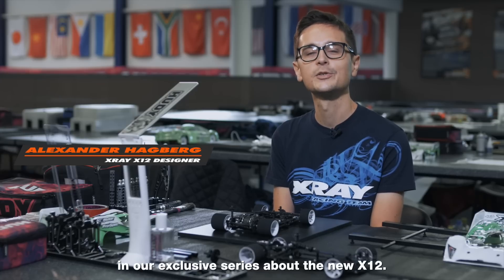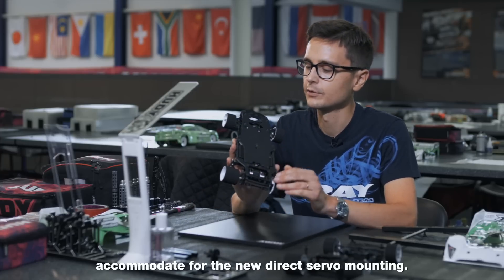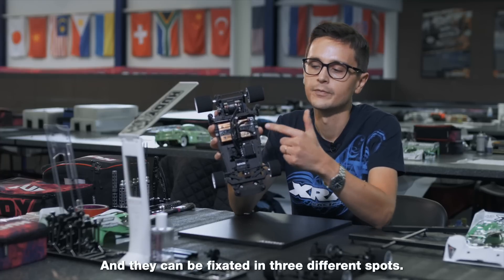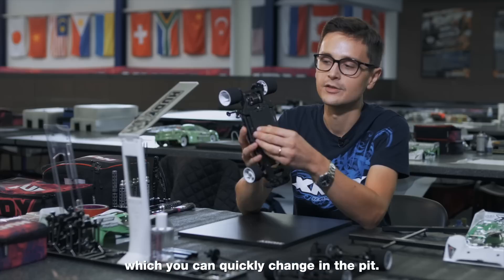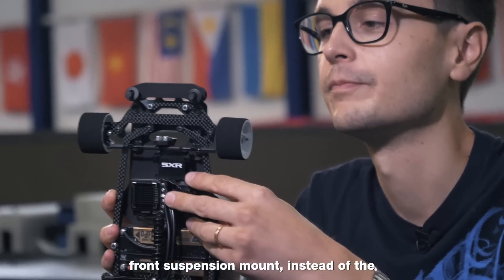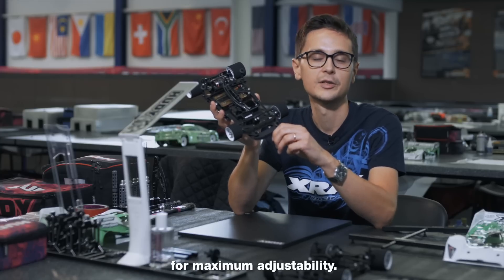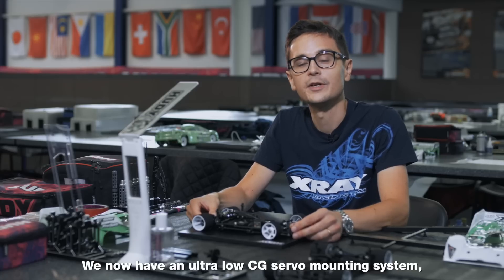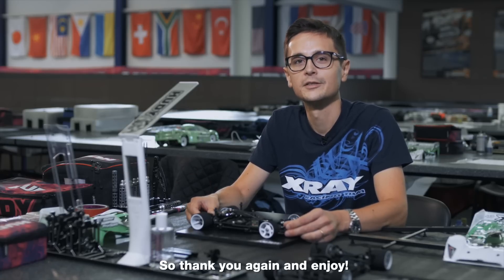XRAY X12'21 Exclusive Pre-Release - Part 4 - Final car in details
Check out the Part 4 of our exclusive video series from designing and making of the XRAY X12'21. In this last video we will disclose and explain all the new features of the final production car. The World Champion Alexander Hagberg, the designer of the X12, will in detail describe all the new details and will explain you, why you will love this all-new X12 platform.